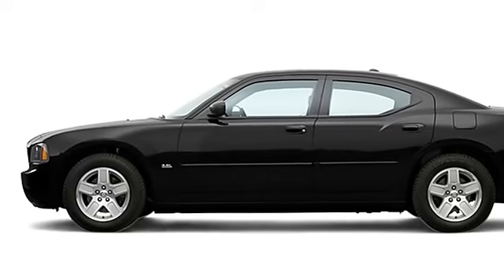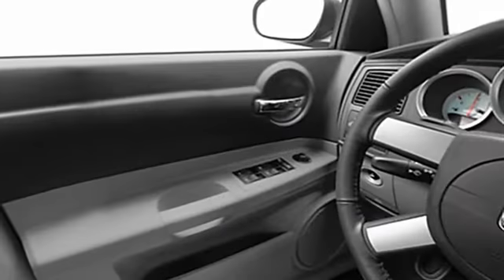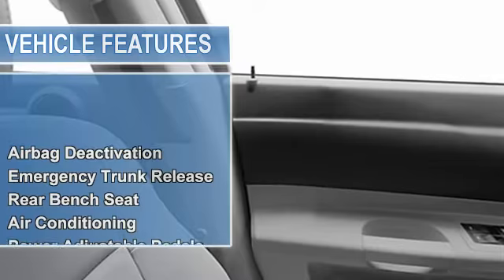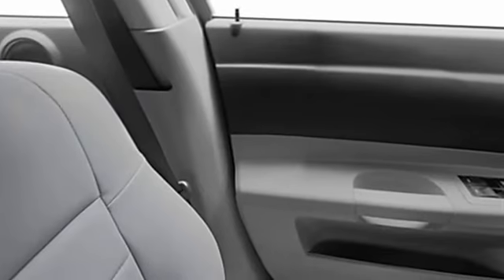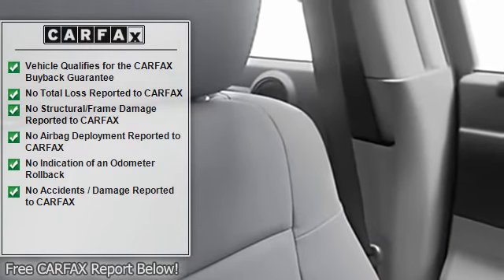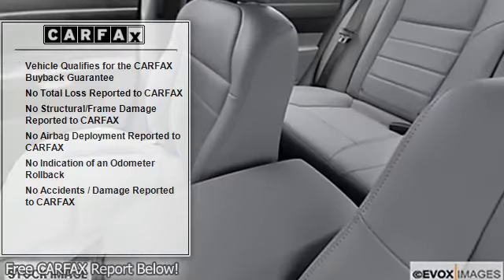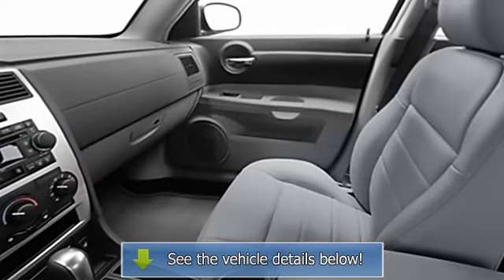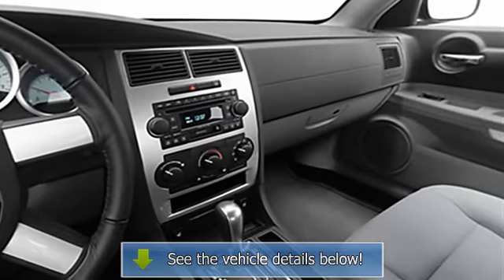2006 Dodge Charger SRT-8 - James Corlew Chevrolet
For Sale: 2006 Dodge Charger SRT-8
VIN: 2B3KA73W06H510742
Engine: 8 Cyl.
Drivetrain:
Transmission: Not Specified
Mileage: 67,549

Features:
2006 Dodge Charger SRT-8 Sedan.